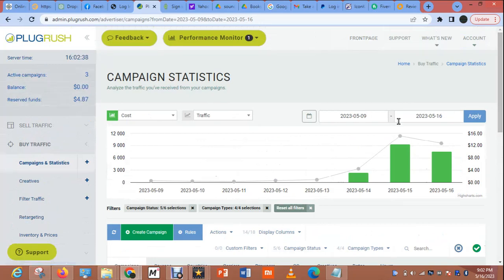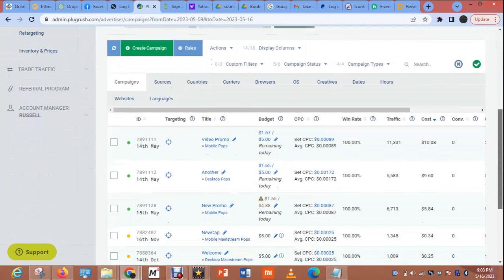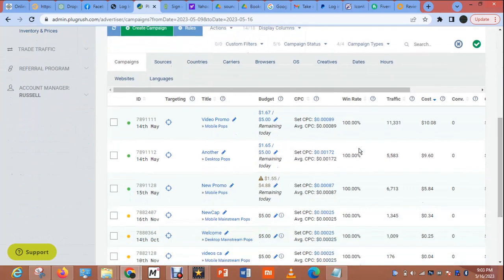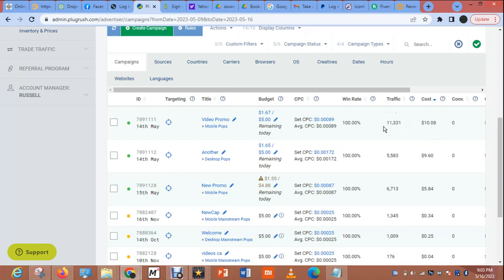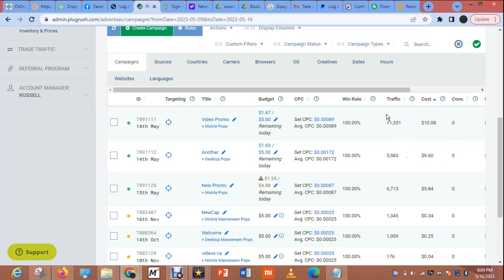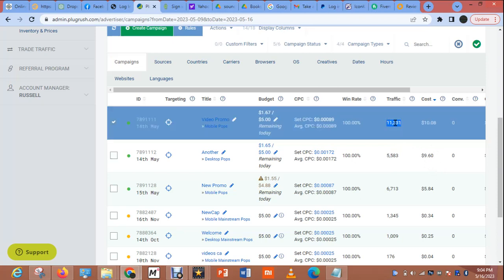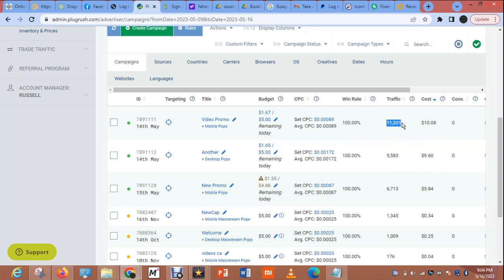How to Create Real Arbitrage on PlugRush Part 2.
To excel in traffic arbitrage, it is crucial to identify and leverage profitable traffic sources. This involves extensive research and analysis to determine platforms or channels that offer lower-cost traffic without compromising its quality. Some popular sources include ad exchanges, native advertising networks, social media platforms, and search engine advertising. By understanding the target audience, demographics, and user behavior of each traffic source, arbitrageurs can identify the most promising opportunities.

Effective Monetization Strategies:
Once the traffic is acquired, the next step is to monetize it efficiently. Arbitrageurs employ various strategies to generate revenue from the acquired traffic. It is essential to select the monetization method that aligns with the nature of the acquired traffic and maximizes profitability. Constant optimization, A/B testing, and tracking performance metrics are key factors in ensuring the effectiveness of the chosen monetization strategy.

Risk Management in Traffic Arbitrage:
As with any investment or business venture, traffic arbitrage carries inherent risks. Market volatility, fluctuating ad rates, sudden algorithm changes, and ad fraud are some of the potential challenges that arbitrageurs may encounter. Mitigating these risks requires a comprehensive risk management approach, including diversifying traffic sources, maintaining a well-balanced portfolio, staying updated with industry trends, and implementing robust fraud detection and prevention measures.

Maximizing Profits: Key Strategies:
To maximize profits in traffic arbitrage, arbitrageurs employ several proven strategies. These include efficient campaign optimization, leveraging data analytics and tracking tools, negotiating favorable terms with traffic sources and advertisers, implementing effective landing page designs and user experience enhancements, and continuously adapting to market trends. By staying vigilant, innovative, and adaptable, arbitrageurs can capitalize on emerging opportunities and gain a competitive edge.

Conclusion:
Traffic arbitrage offers a unique opportunity for entrepreneurs and digital marketers to generate substantial profits by capitalizing on price discrepancies in the online advertising ecosystem. By strategically acquiring and monetizing web traffic, arbitrageurs can create a profitable business model. However, success in traffic arbitrage requires a combination of astute market analysis, effective risk management, and continuous optimization. As with any investment strategy, thorough research, perseverance, and adaptability are key to achieving long-term success in this ever-evolving field. Embrace the art of traffic arbitrage, unlock its potential, and pave your way to financial success in the dynamic world of online advertising.